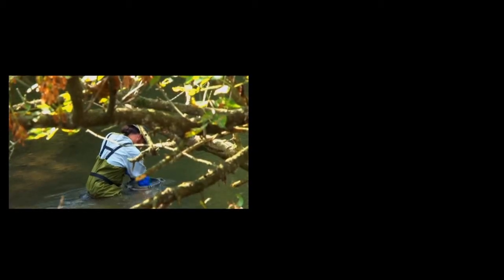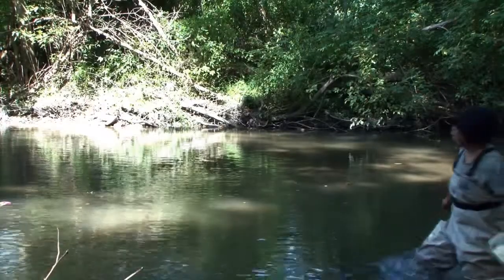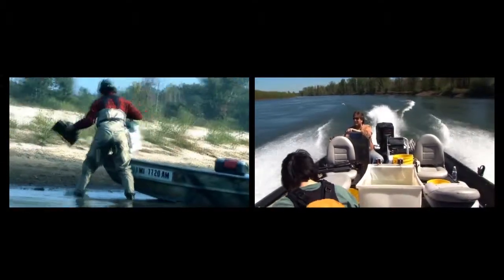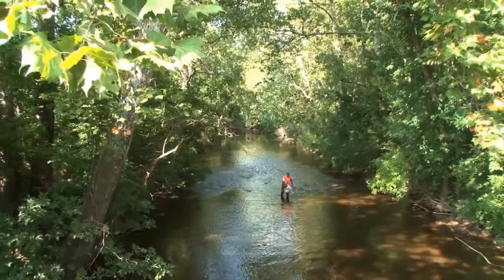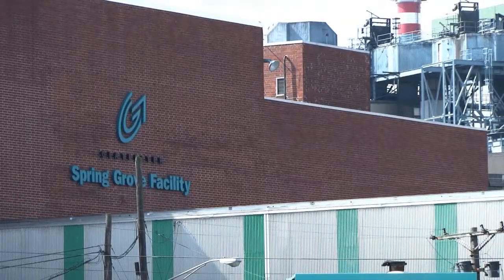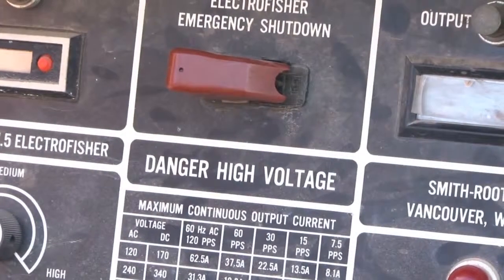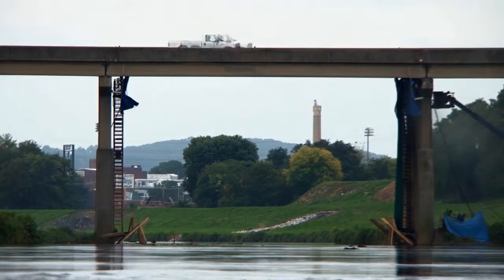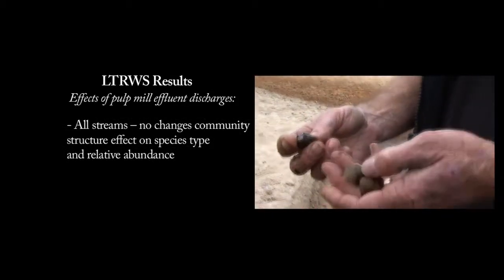Long-Term Receiving Water Study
The Long-Term Receiving Water Study (LTRWS) was initiated in 1998 to examine the relationship between pulp and paper mill effluents and aquatic biota (fish, macroinvertebrates, and periphyton), habitat conditions, and water quality parameters in four US pulp and paper mill effluent receiving waters. The scope and spatial and temporal extent of the study is unparalleled, and the resulting data set provides the industry with short-term and long-term information on potential effluent-related patterns in effluent receiving streams in different ecoregions, system types (warm- or coldwater), instream effluent concentration gradients, and mill process types (bleached vs. unbleached kraft).

NCASI staff visit study sites on the four rivers several times every year.